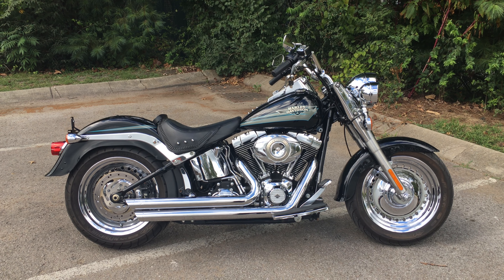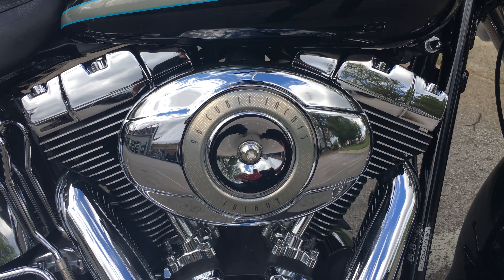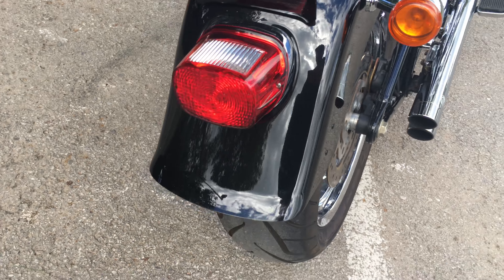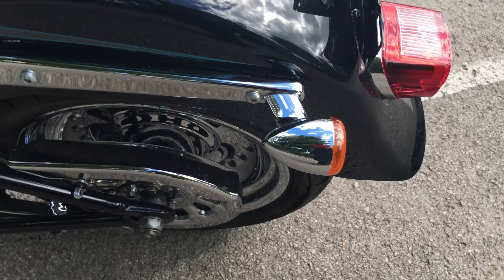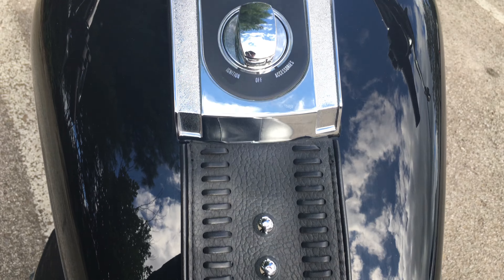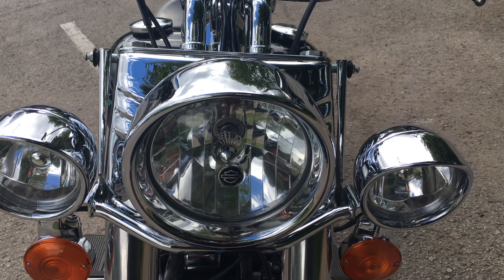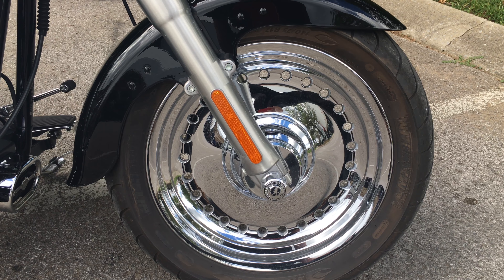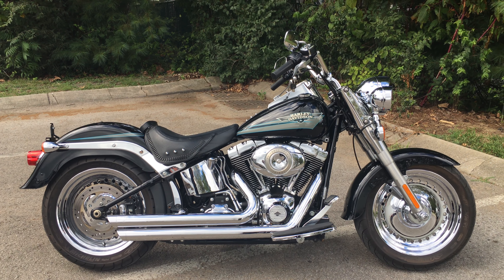2009 Harley-Davidson® FLSTF - Softail® Fat Boy®